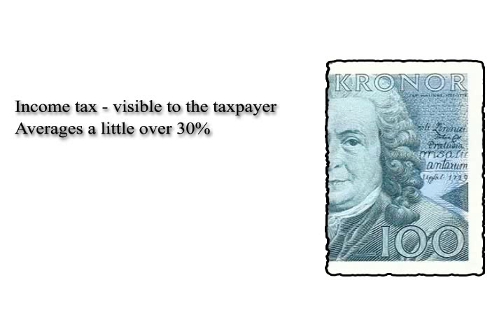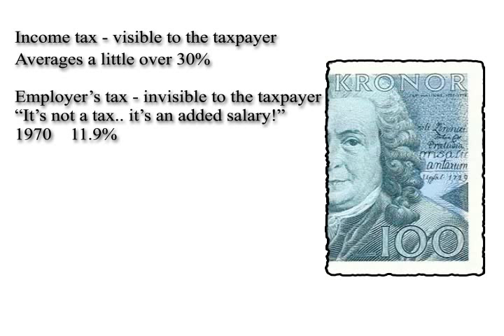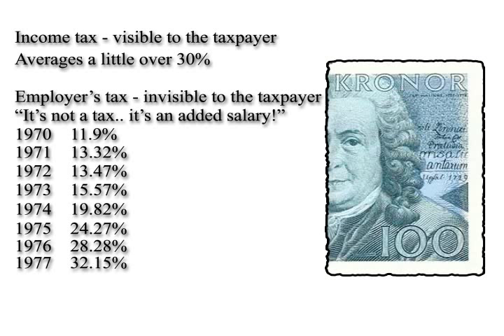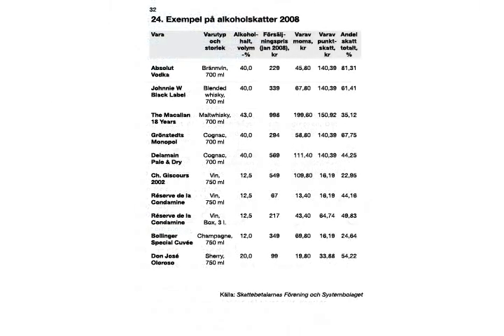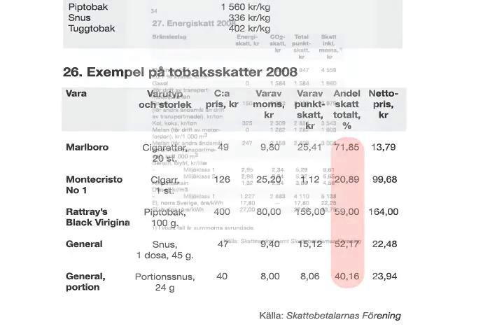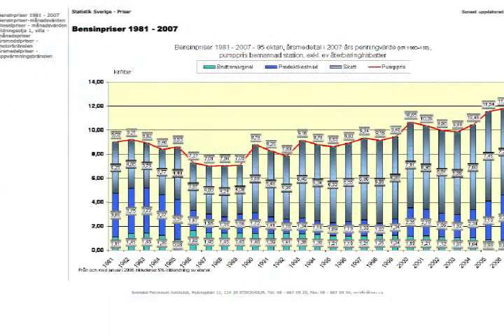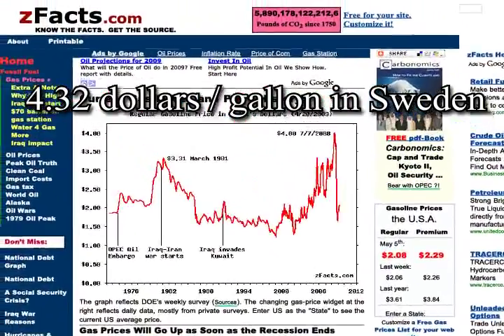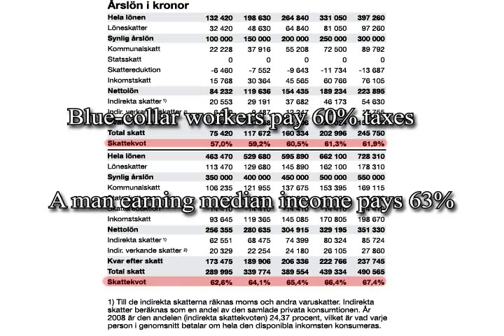Swedish taxes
Traditionally the world's highest taxes, a large portion of Swedes have to hand over 2/3 of their income to the government.